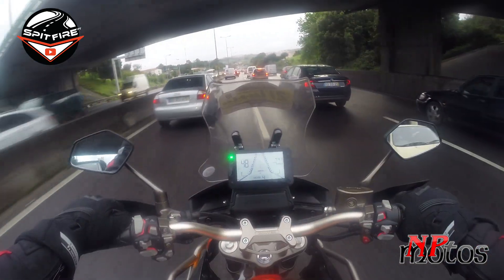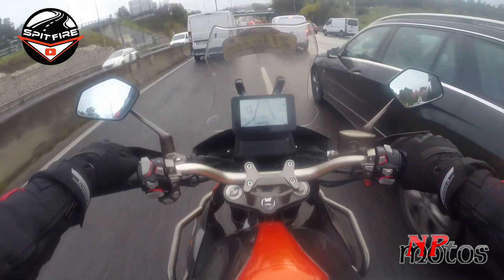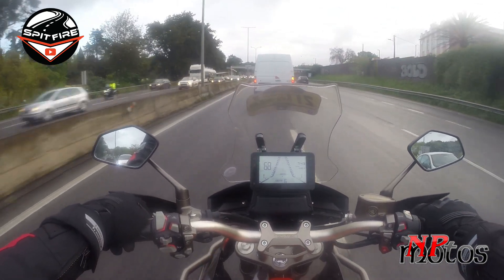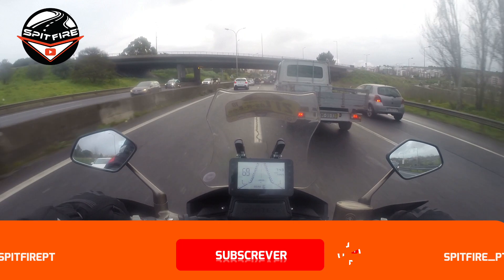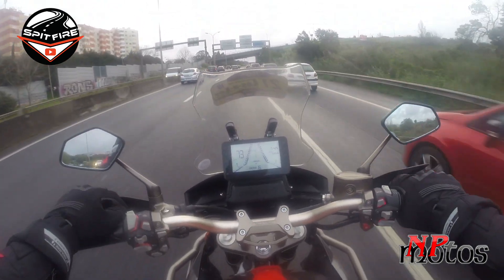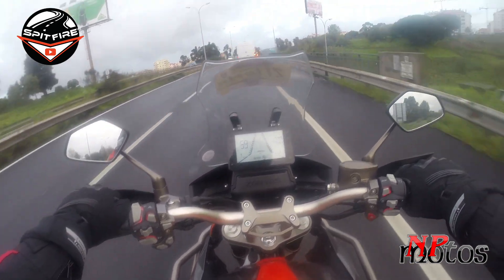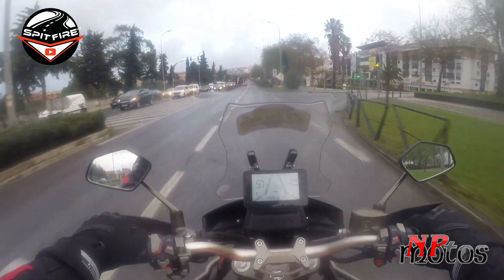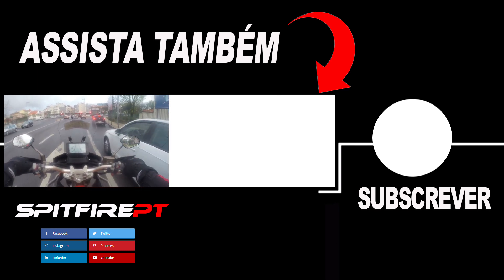Zontes T310 ride - ENGLISH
Just because I feel like it and she's calling for me :)